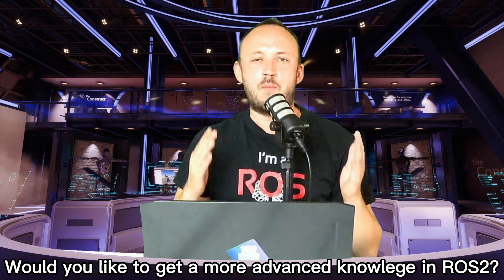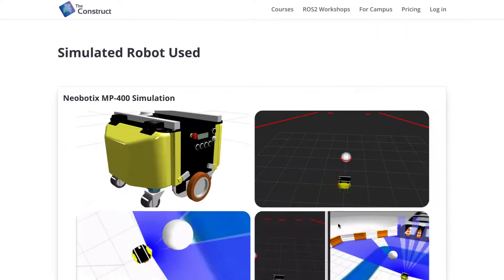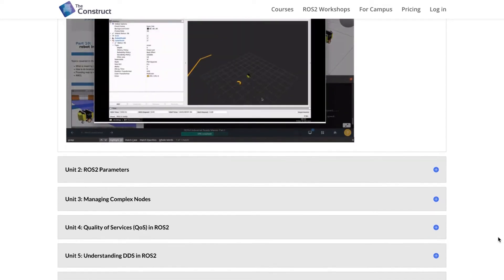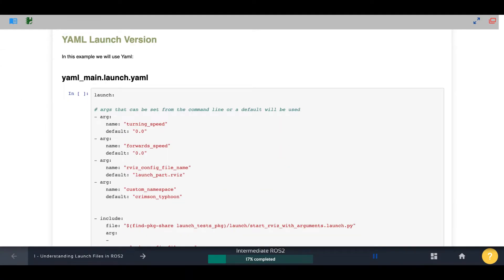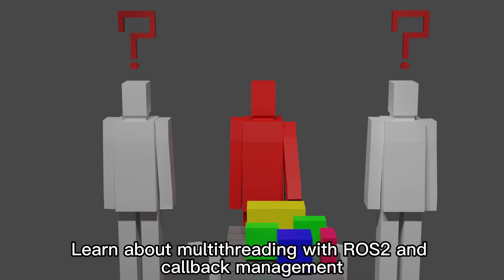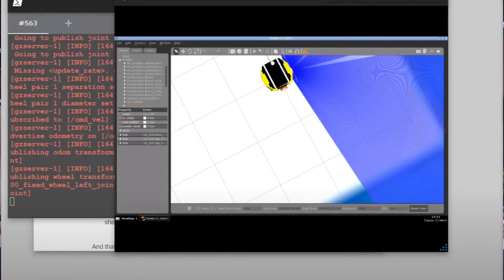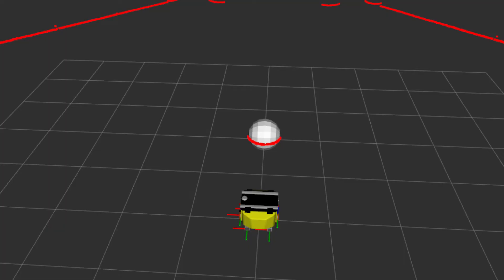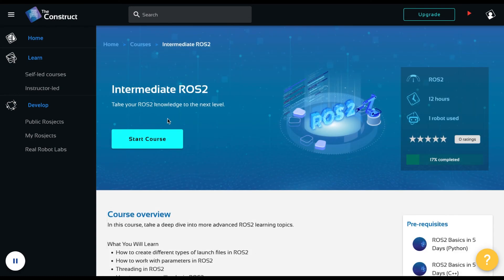Intermediate ROS2 | ROS2 Online Course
In this course, take a deep dive into more advanced ROS2 learning topics.

What You Will Learn:
✔️ How to create different types of launch files in ROS2
✔️ How to work with parameters in ROS2
✔️ Threading in ROS2
✔️ How to manage callbacks in ROS2
✔️ Understand Quality of Service (QoS) in ROS2
✔️ Understand DDS in ROS2
✔️ Work with Managed Nodes in ROS2

Go deeper into your ROS learning!